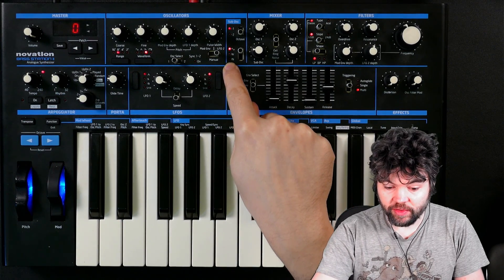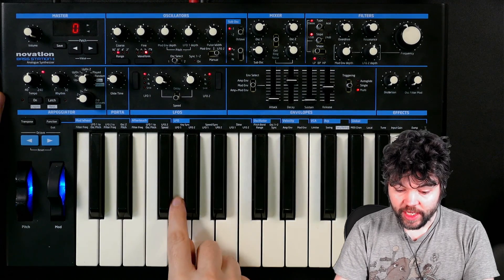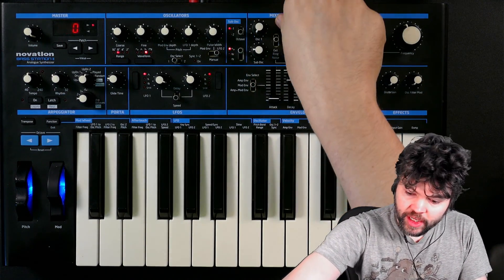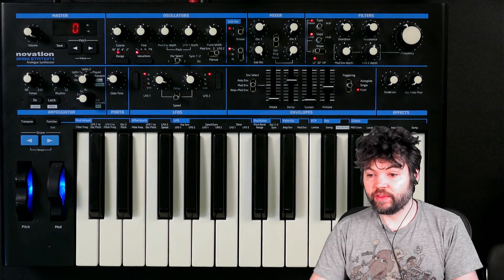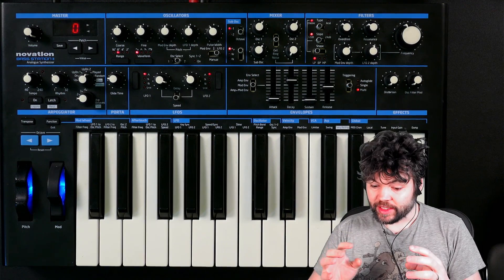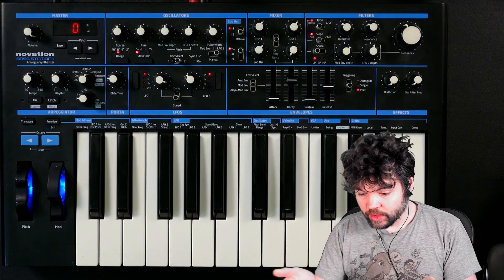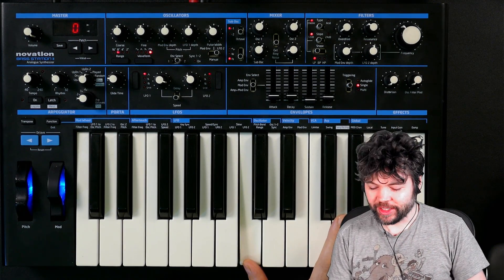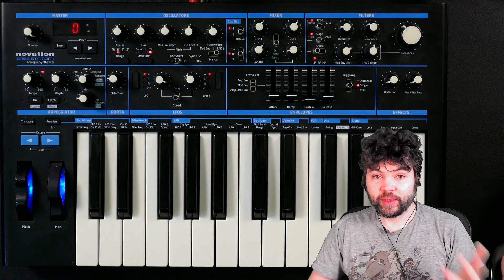Playing Chords on Bass Station 2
Today, we offer a brief introduction to the Novation Bass Station 2 and demonstrate how to use it to play chords. Unlike more traditional approaches to this where the second oscillator is tuned to a fixed interval, we use paraphony to allow us to play many flavours (sus, major, minor etc) of chord on the fly.